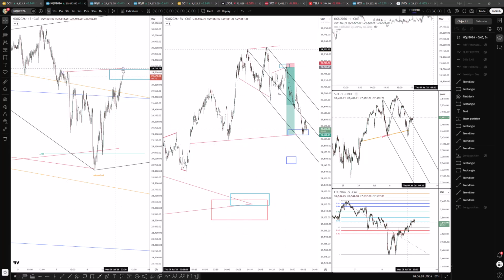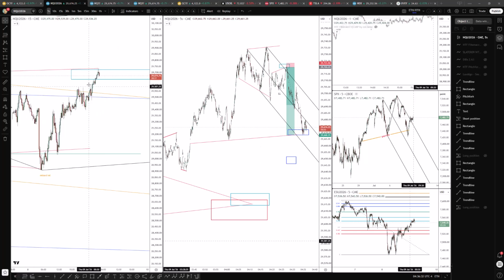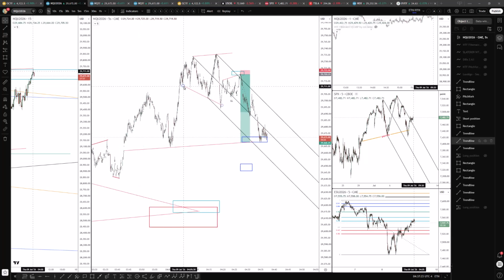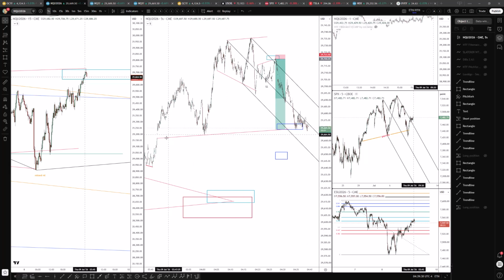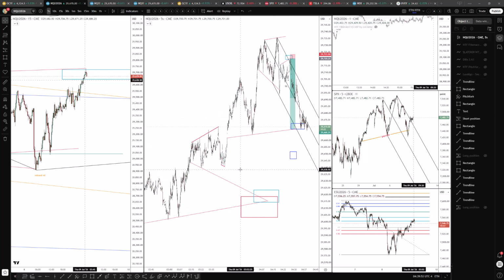NQ 16R Trade: Expanding Pivots and Elliott-Style Wave Counts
The content on this channel is for educational and entertainment purposes only. All analysis, trading ideas, and market commentary represent my personal opinions and should not be considered financial, investment, or trading advice.
I am not a licensed financial advisor, broker, or investment professional. Trading and investing in financial markets involves substantial risk of loss and is not suitable for everyone. Past performance does not guarantee future results.
You should always do your own research and consult with a qualified financial professional before making any investment decisions. Never trade with money you cannot afford to lose.
By watching this content, you acknowledge that you are solely responsible for your own trading and investment decisions and their outcomes.